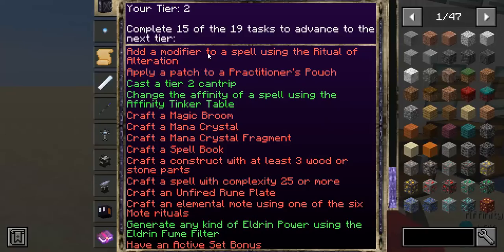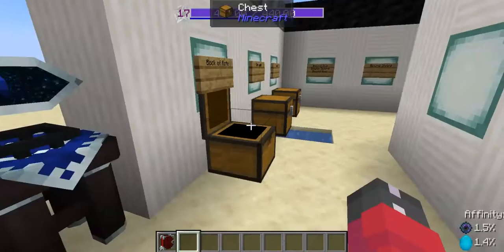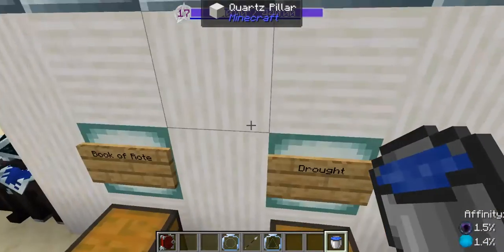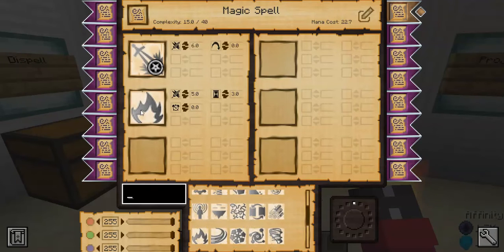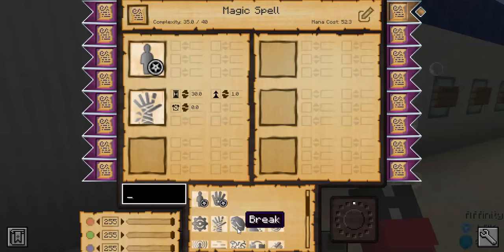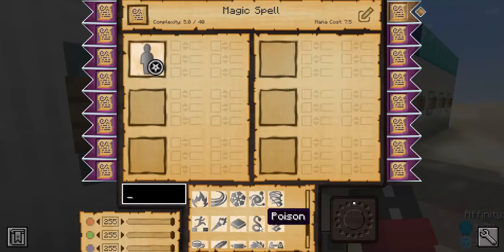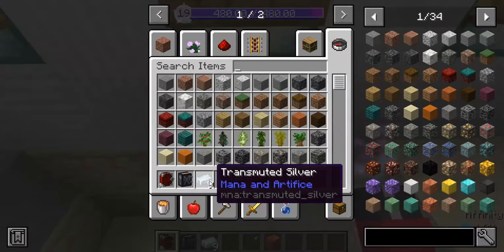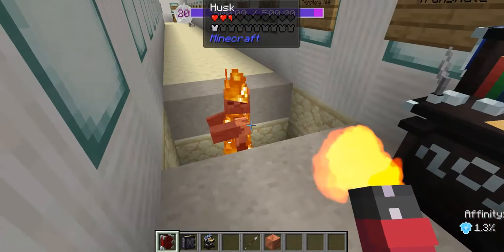Mana and Artifice Tier 2 Spells Explained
In this video, I cover all of the tier 2 spells in Mana and Artifice!